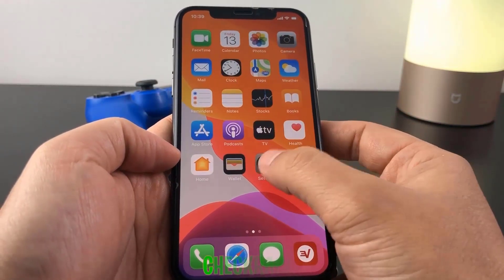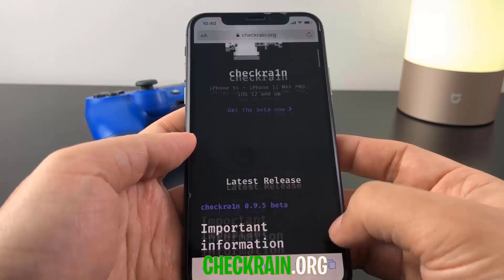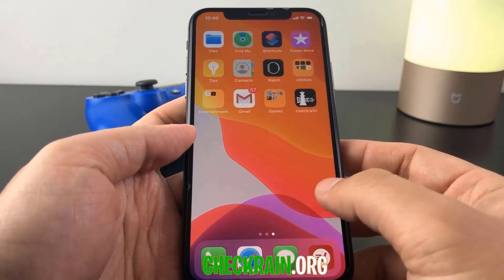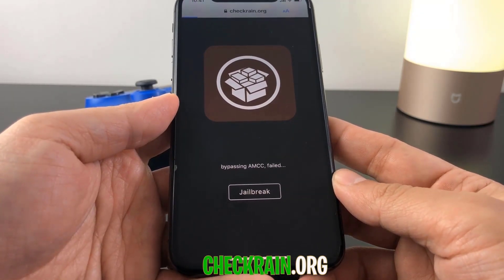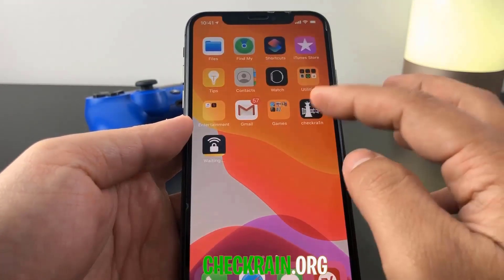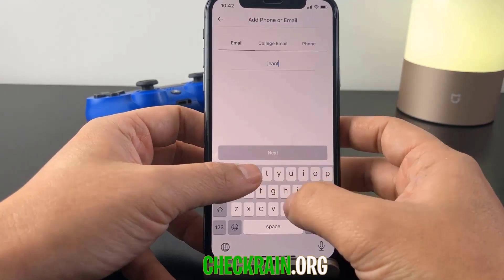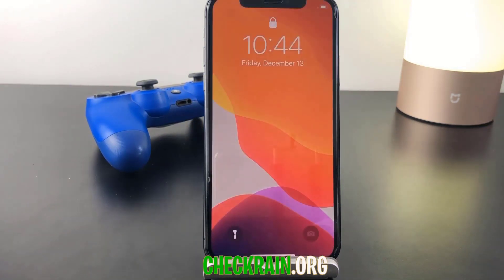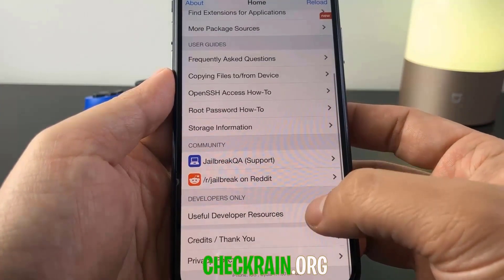Checkra1n Jailbreak iOS 13.3 (No Computer) ✅ How to Jailbreak iOS 13.3 In 2020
I will keep you guys updated! This jailbreak works on any ios including the latest one which is 13.3

NOT SUPPORTED DEVICES :  by Checkra1n:

- Ipads

SUPPORTED DEVICES :
- Iphone 6, 7,8,9 (including all (s) and (plus) versions

---Multitasking Bug Fix: Some users have reported that iOS 13.2 aggressively releases applications from RAM, so you have to reload your apps far too often. Early reports suggest that iOS 13.3 addresses this over-aggressive memory management.

---Communication Limits: In the Screen Time app, you can set limits for phone calls, messages, and FaceTime calls for children depending on who they’re talking to.

---Apple Watch app: The ‌Apple Watch‌ app icon’s Digital Crown is now gray instead of black.

---Safari security key support: The Safari browser on iPhone and iPad supports FIDO2-compliant security keys that use USB, Lightning, or NFC.

---Apple News: Some publications, like the Wall Street Journal, have a new layout, and it's easier to like or dislike stories.